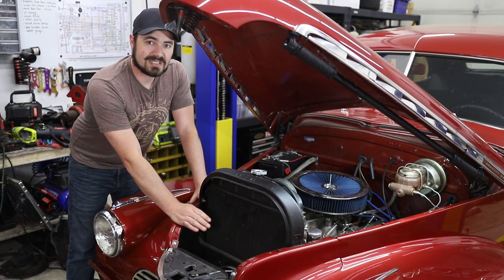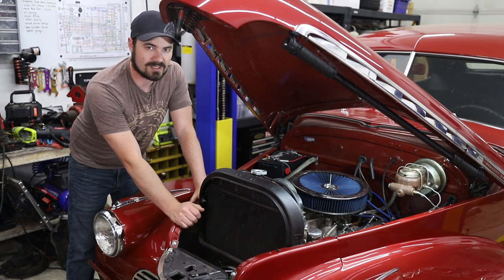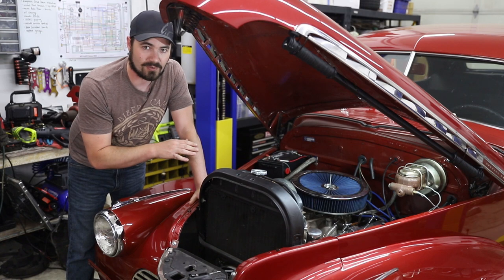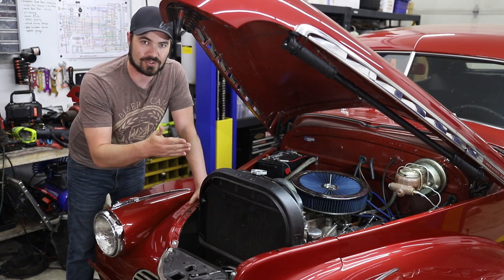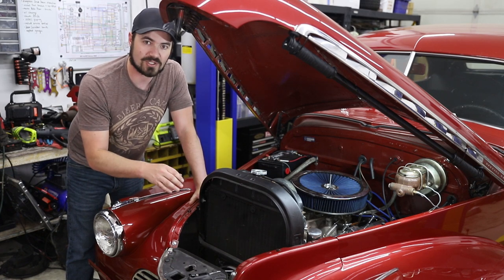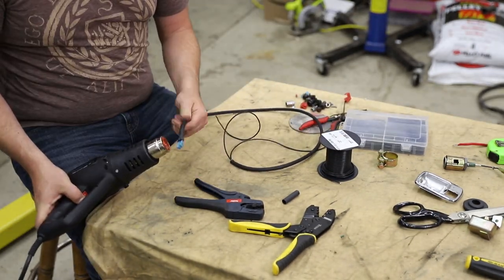Adding a thermo switch to electric fans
Today I give my electric fans control of their own destiny. This 1940 Chevrolet Special Deluxe is a small block 350 swap with electric cooling fans, but at some point in its history someone decided to wire them as wrong as possible and now that I own the car, it's time to fix this. Previously I fixed the lack of a relay and efforts to burn the car to the ground, now I add in a thermostatic switch to allow automatic operation of the fans based on coolant temp.